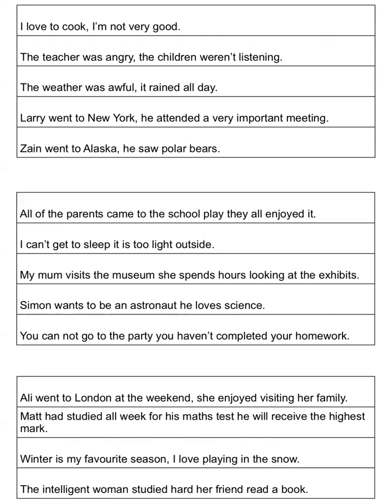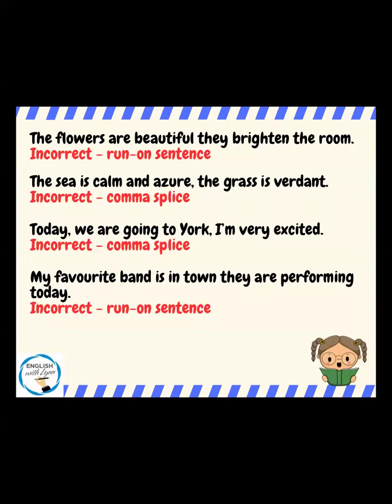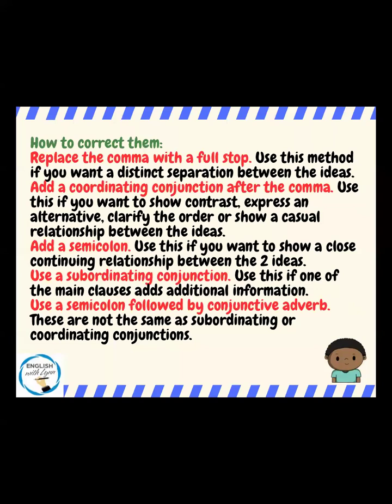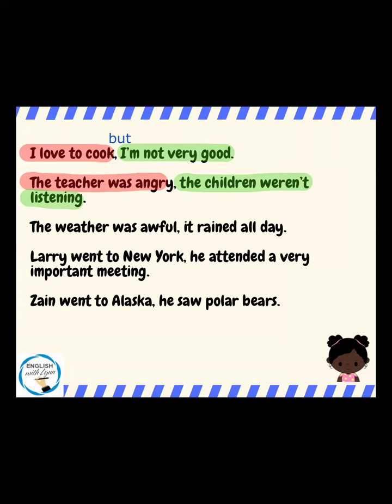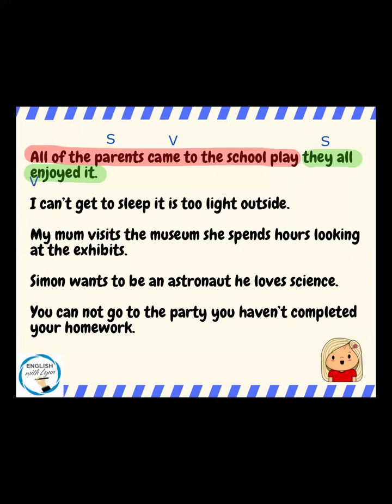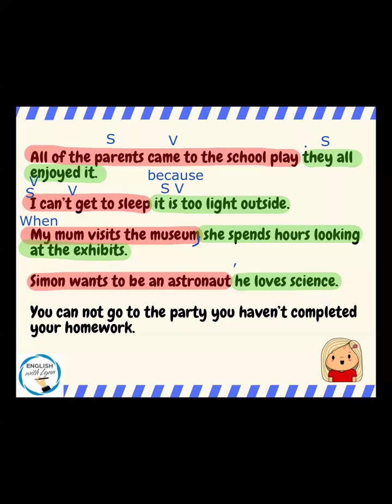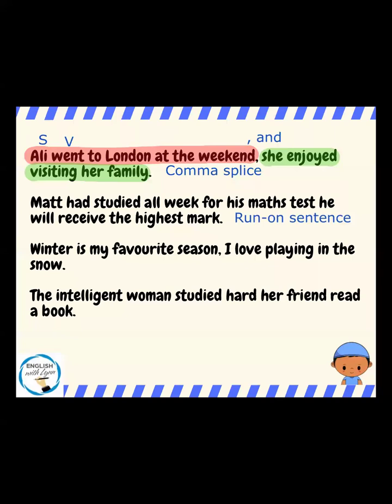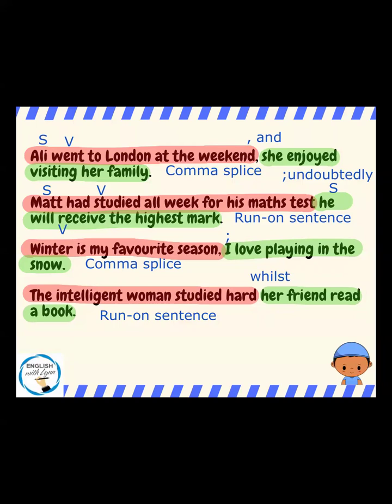Run-on sentences and comma splices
This video looks at what run-on sentences and comma splices are. It discusses the different ways that these errors can be corrected. This video was created for children in year 5 and 6.